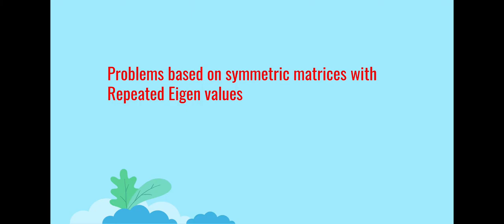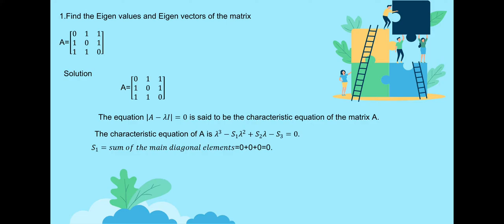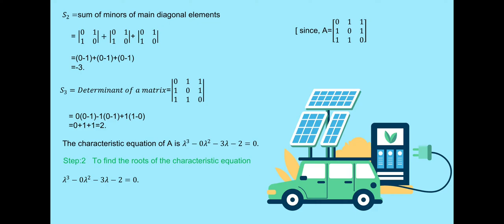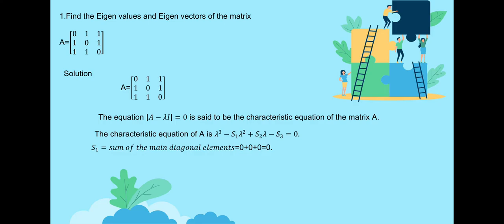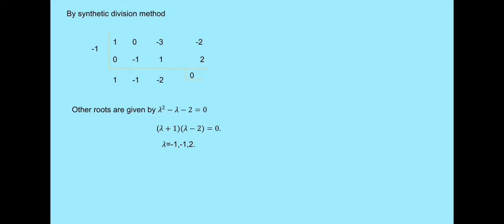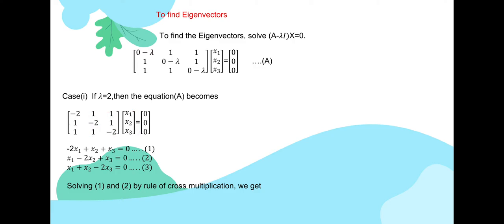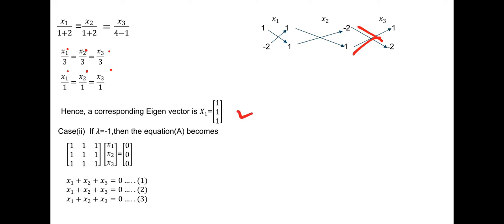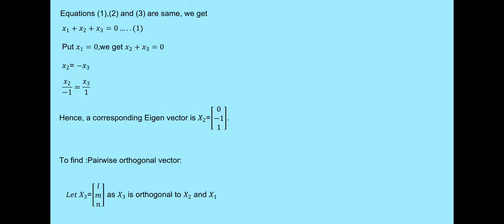symmetric matrix with repeated eigen values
This video explains symmetric matrix with repeated eigen values problem